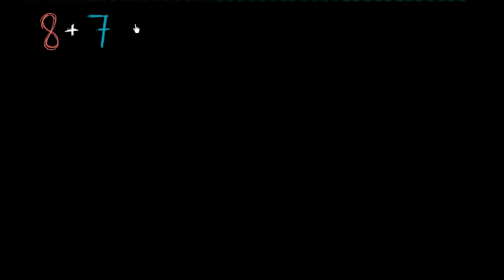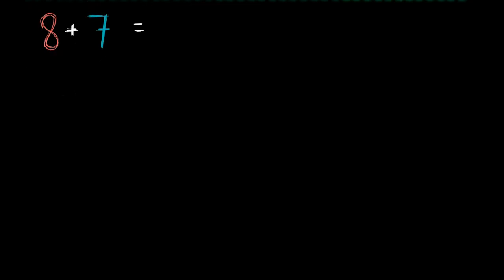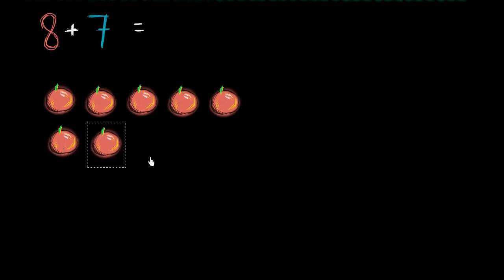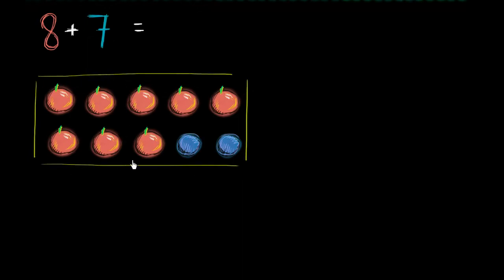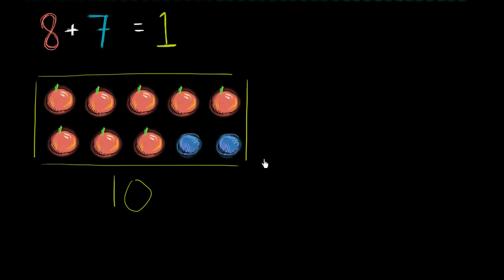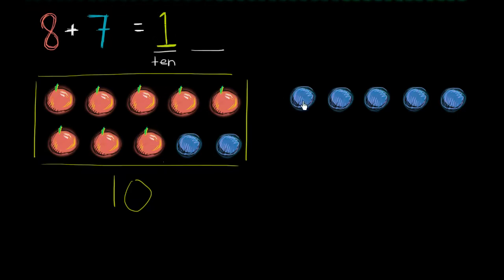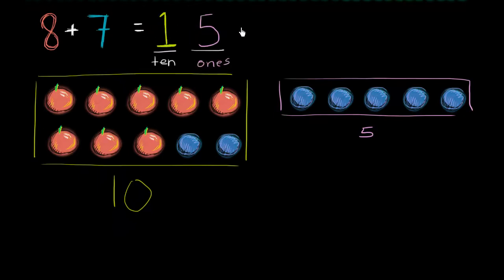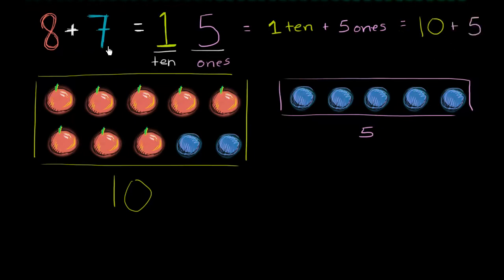Math Grade 1 - Adding 8 7